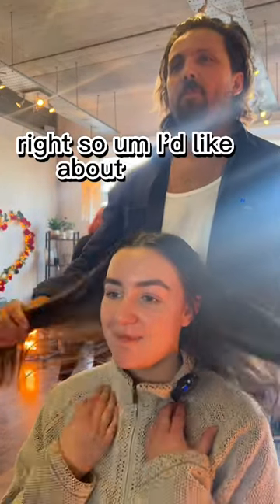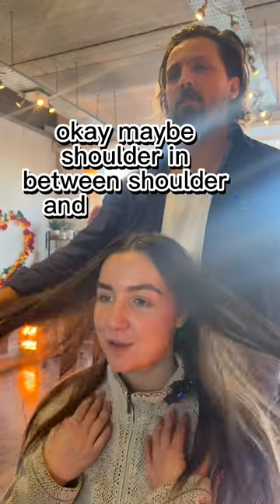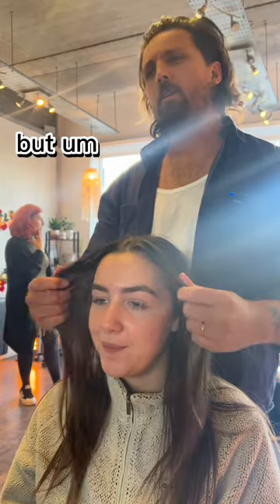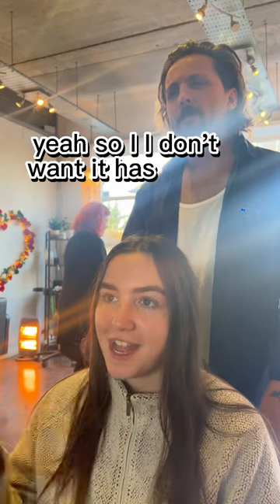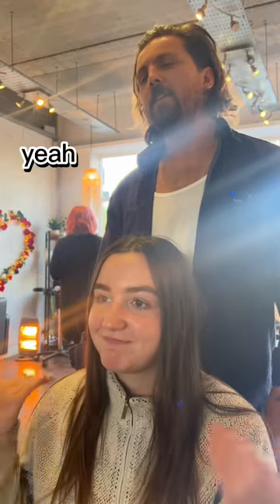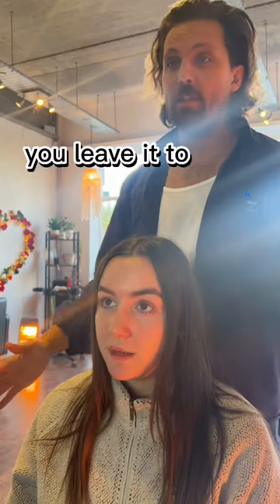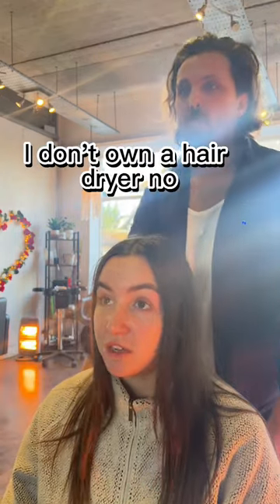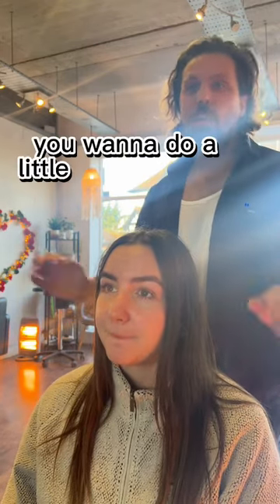Haircut Advice 90s Hair , Consultation Process Result Part 1 of 3